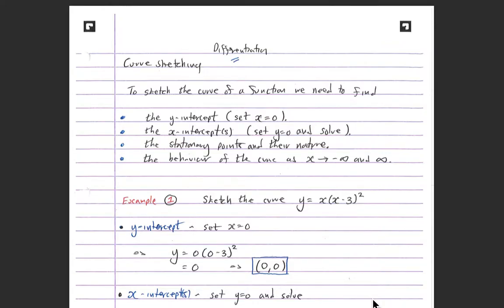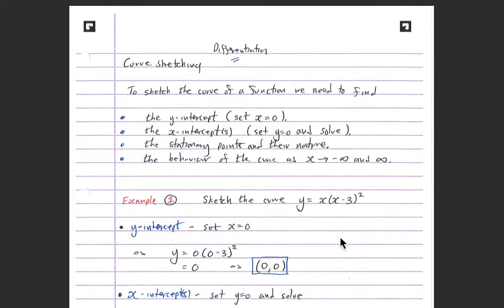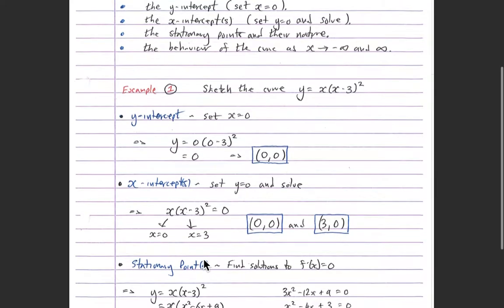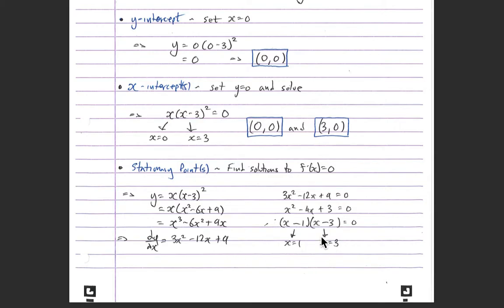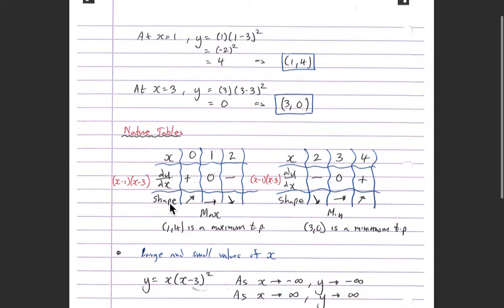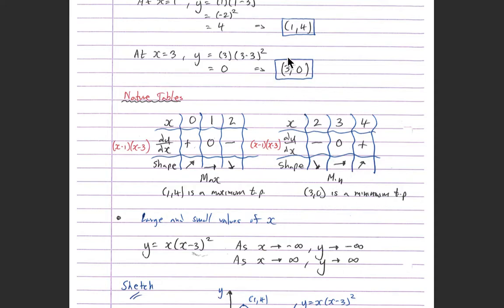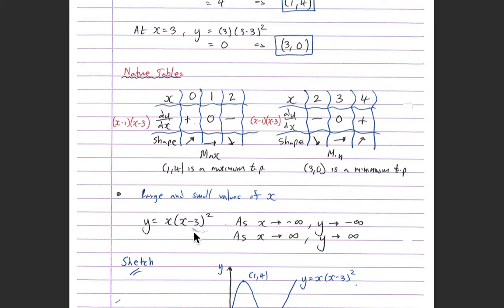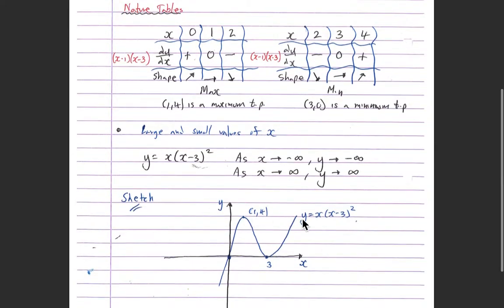Curve Sketching Example 1